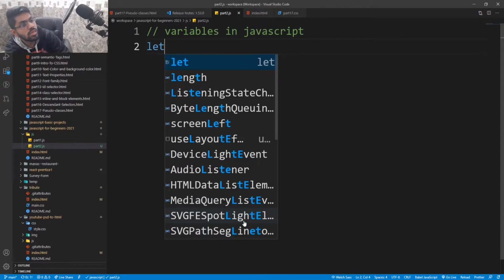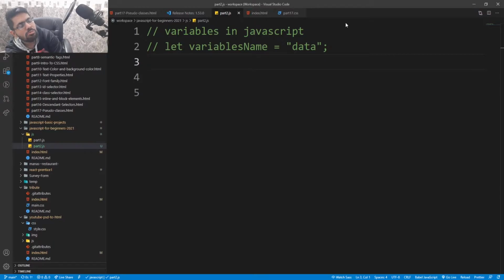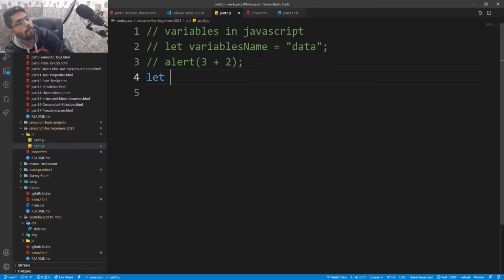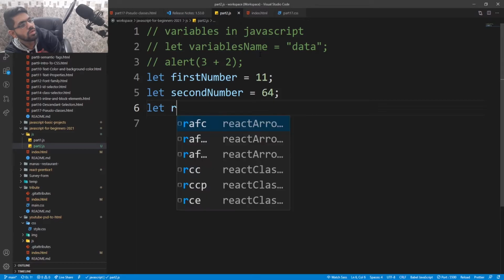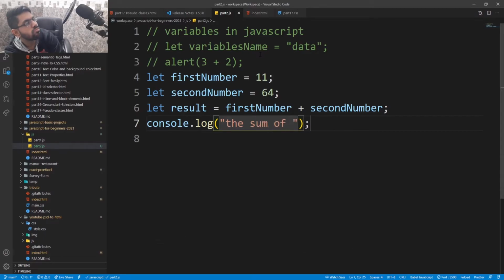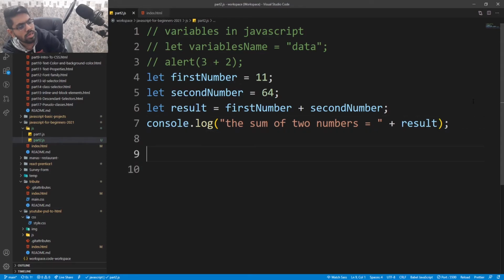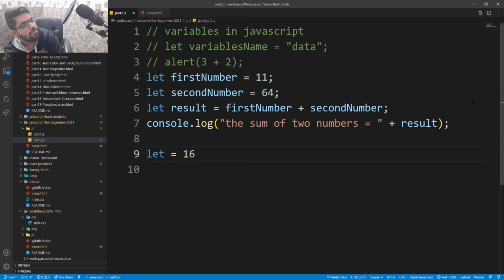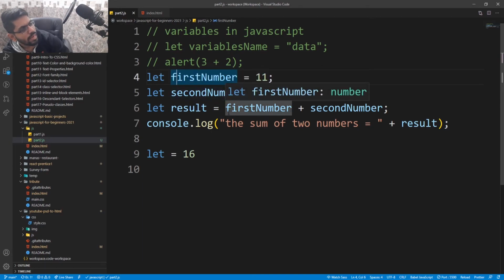What are variables in JavaScript For beginners 2021 Part 2 | Code Fusion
Modern javascript is a front-end programming language.
✔️ How to declare the variable
✔️ the popular naming convention to name the variable

MY STUFF

My Recording Setup :
Mic:
Recording usually midnight for better silence
With
Maono AU-A04 Condenser Microphone Kit (Black)